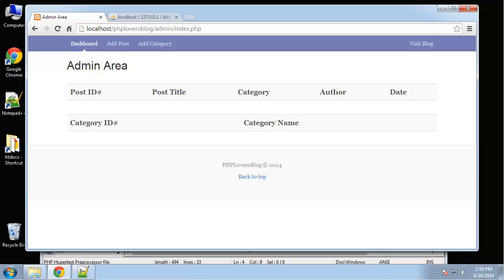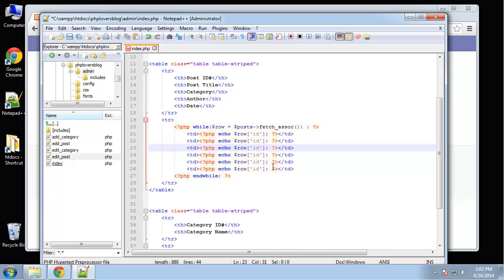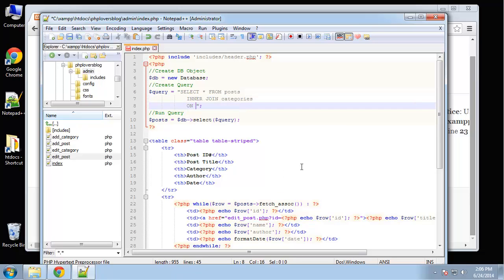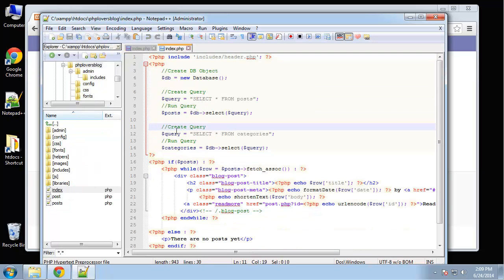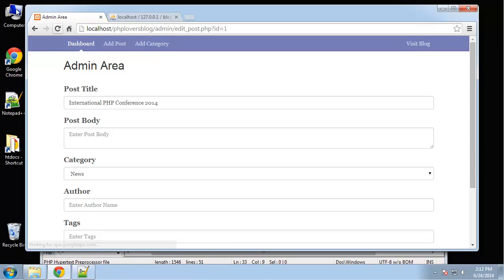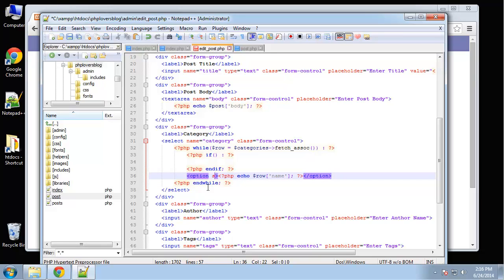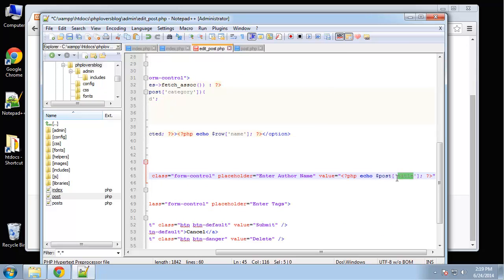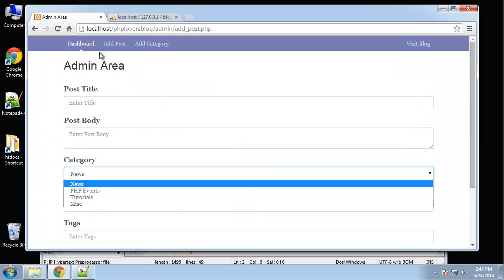Learn how to create a PHP Lovers Blog using PHP and MySQL - Part 6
This video will show you how to fetch data for the admin using database.